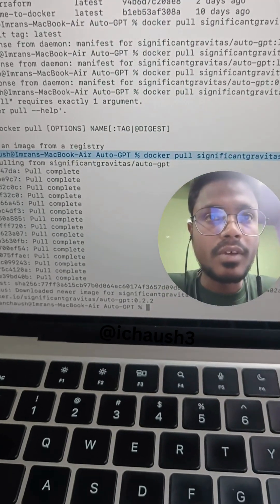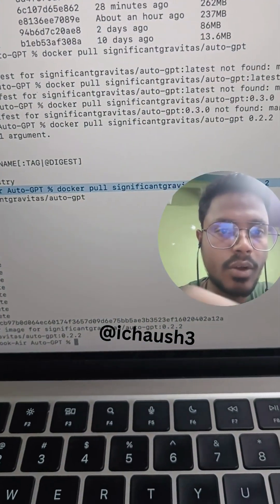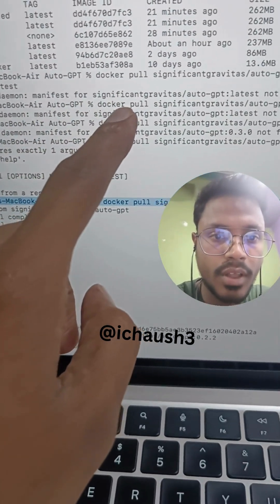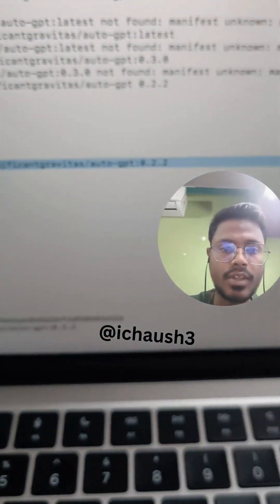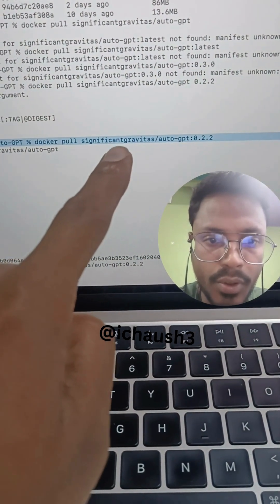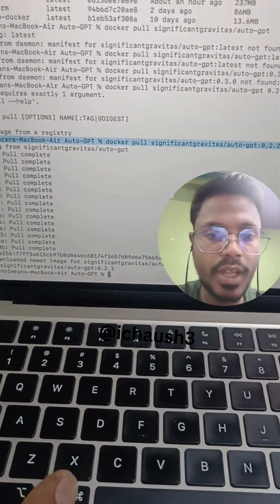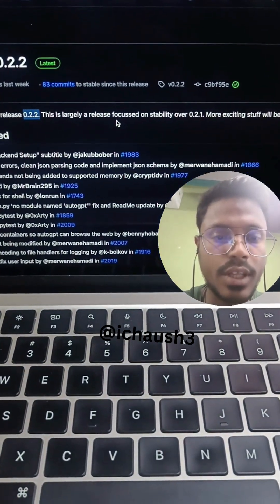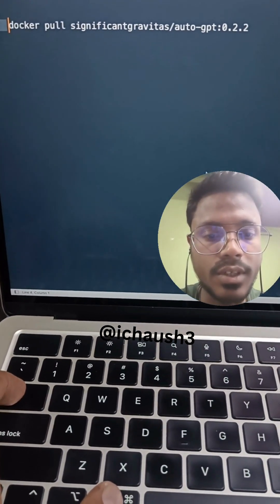Error response from daemon manifest for significantgravitas:auto gpt latest not found manifest unk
Error response from daemon: manifest for significantgravitas/auto-gpt:latest not found: manifest unknown: manifest unknown

command which work
docker pull significantgravitas/auto-gpt:0.2.2